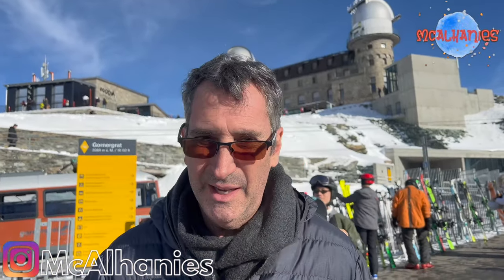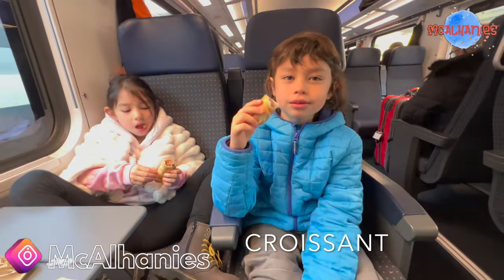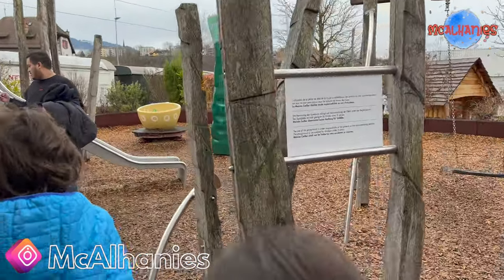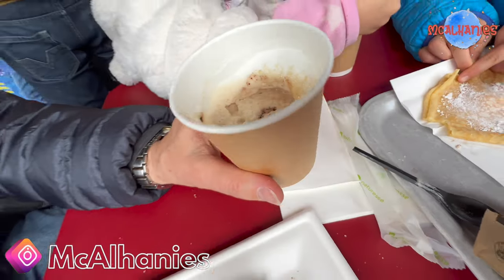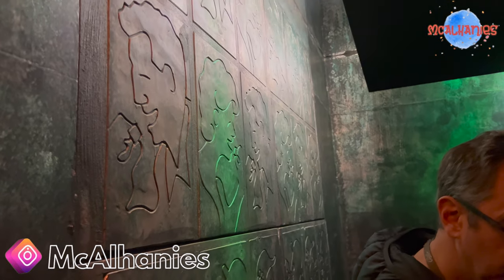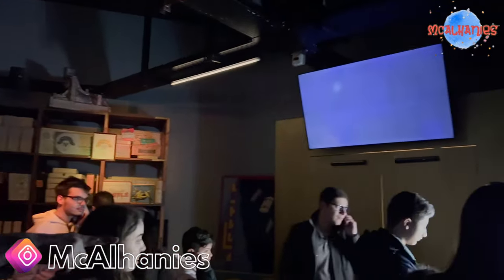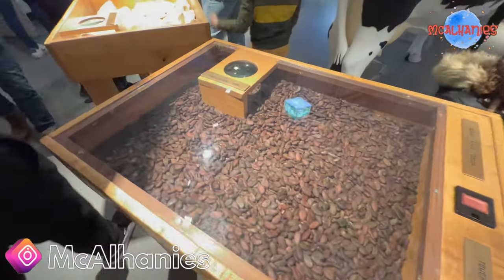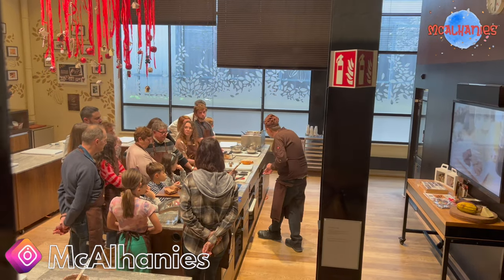Full Tour of Maison Cailler Chocolate Museum in BROC 🇨🇭SWITZERLAND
Hello,

We are in day 6 of our Europe Journey and still exploring Switzerland. In this episode we are taking you to have full experience of Cailler Chocolate Museum/factory. Maison Cailler located in Broc Village Switzerland. A sweet adventure awaits you at the Maison Cailler chocolate attraction in Broc. We are explore the story of Cailler chocolate through a series of interactive and multi-sensorial experiences. It's pretty fun.

I hope you enjoy this full tour video of Cailler.

🏖McAlhanies